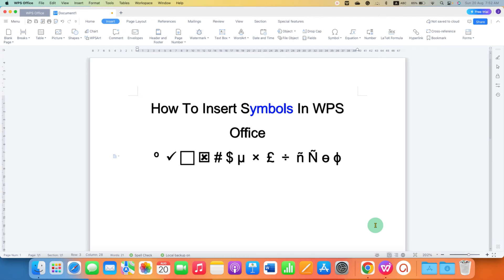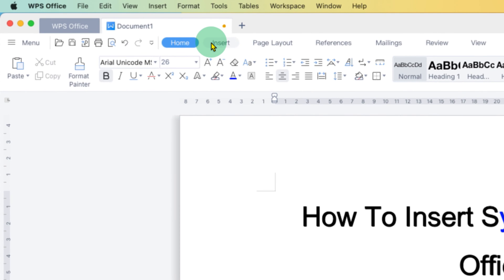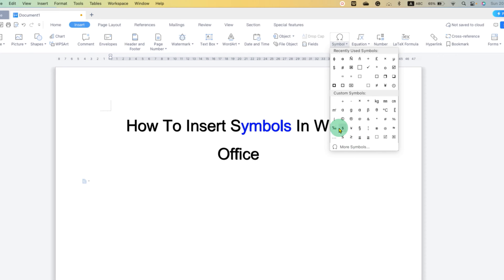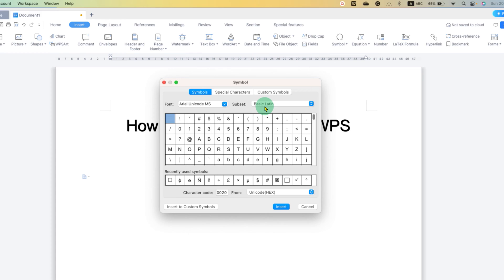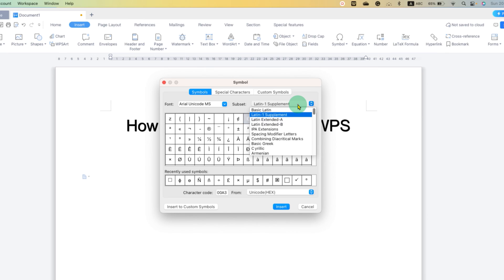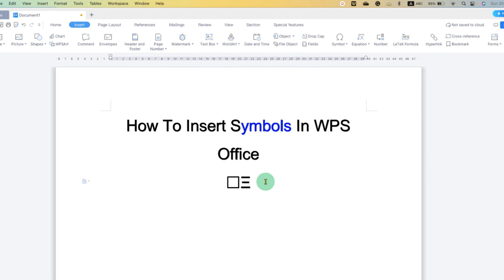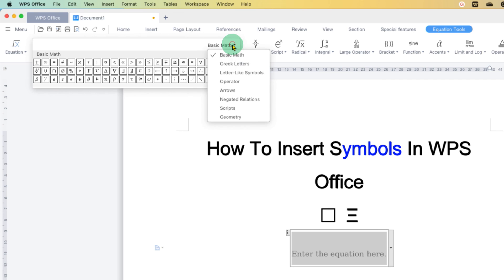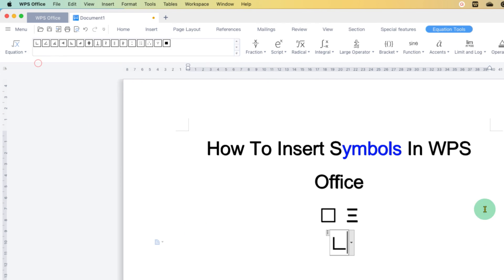How To Insert Symbols In WPS Office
In this WPS symbol Tutorial Video Learn How To Insert Symbols In WPS Office. You can use either symbols option or the equation methods to add various symbols. For example Greek symbol (alpha beta and Gama), currency symbols (Dollar Pound Euro Cent, etc), and Arrows (right, left up, and down) not only this you can also insert the Math Geometry and operators symbols as well